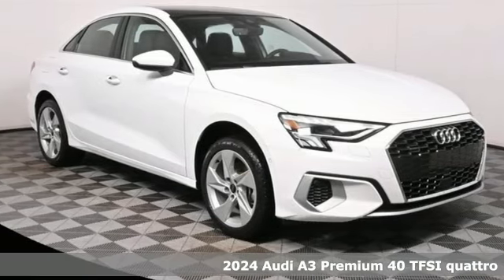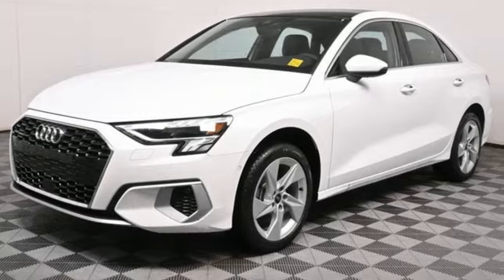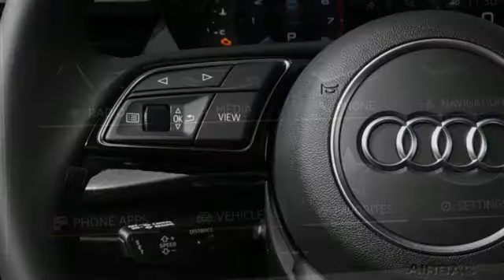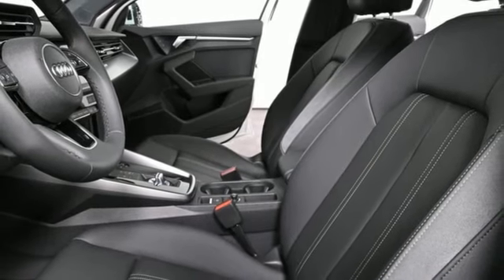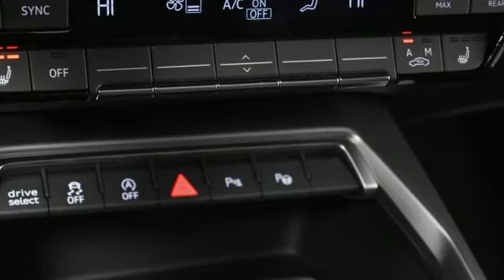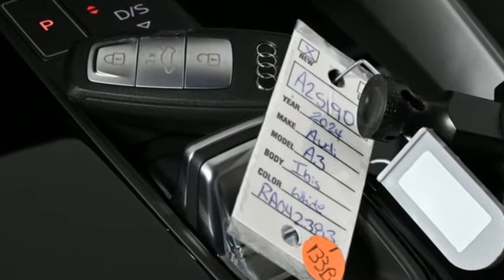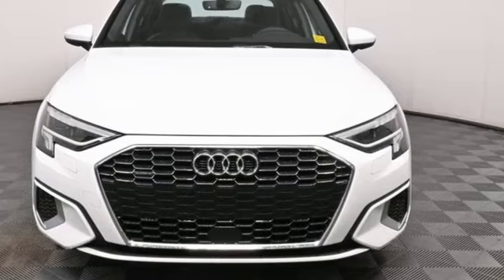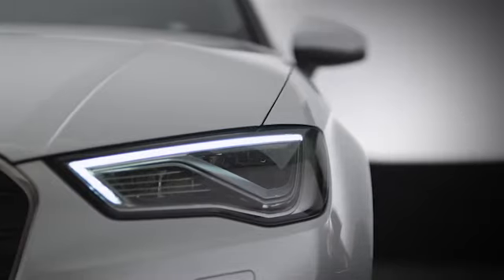New 2024 Audi A3 Atlanta Alpharetta, GA A25190 - SOLD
Year: 2024
Make: Audi
Model: A3
Engine: 2.0L 4-Cylinder TFSI
Transmission: 7-Speed Automatic S tronic
Interior: BLACK
Stock #: A25190
VIN: WAUGUDGY5RA042383

Address:
5805 Peachtree Boulevard